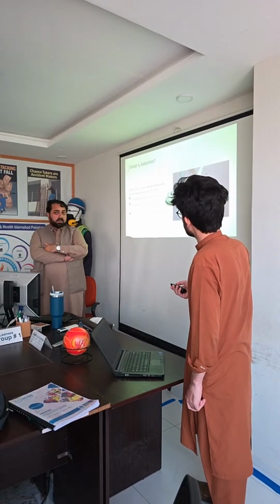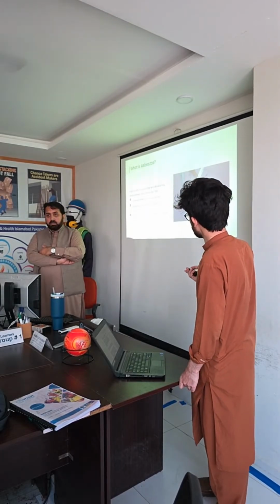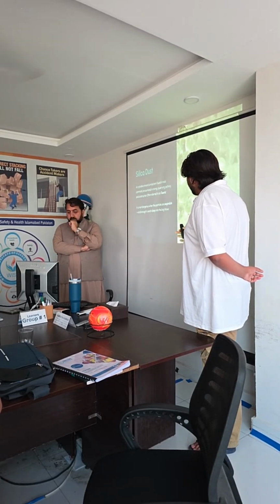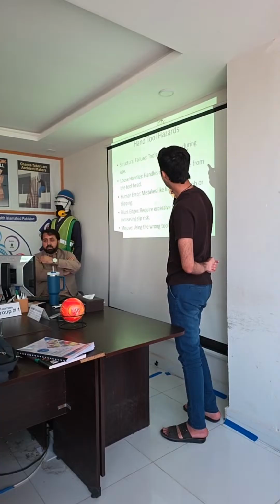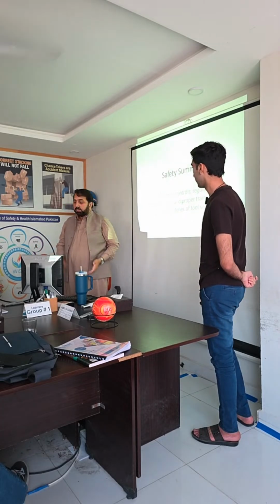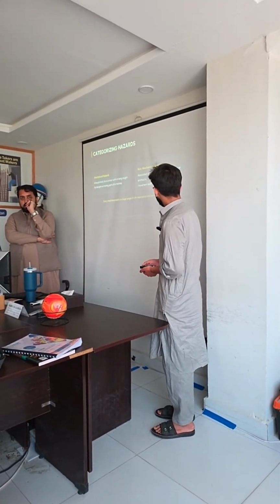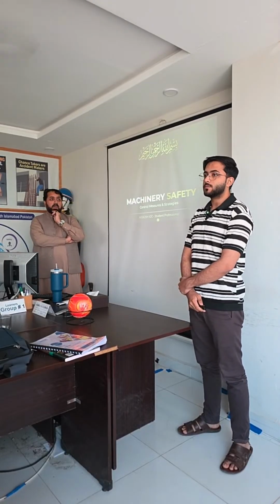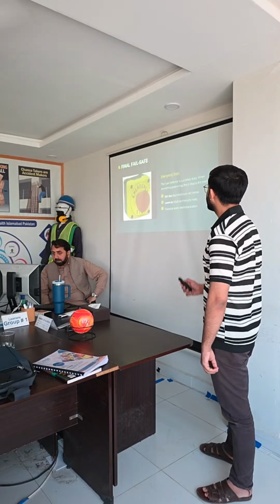WISH Health & Safety International Institute is live